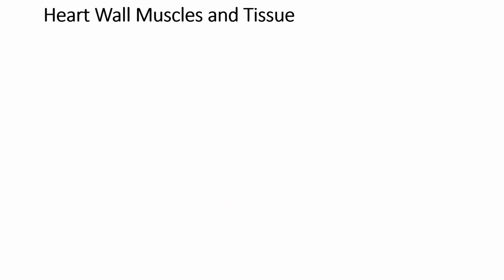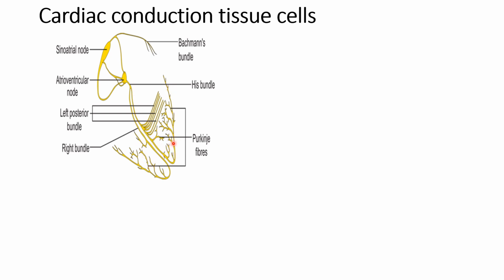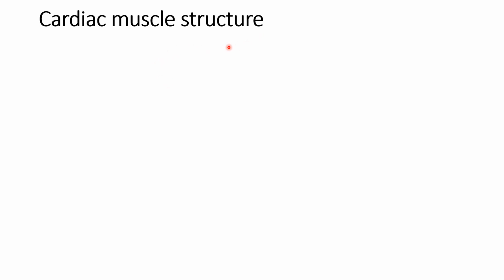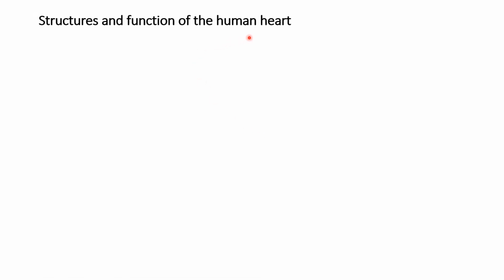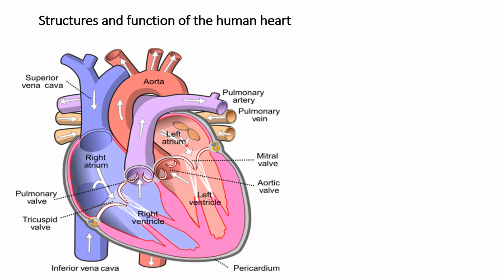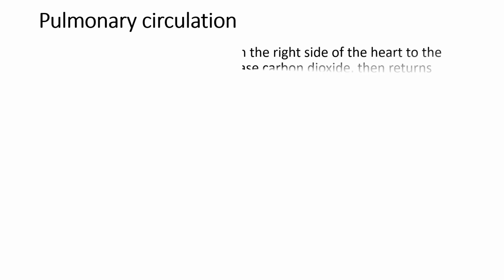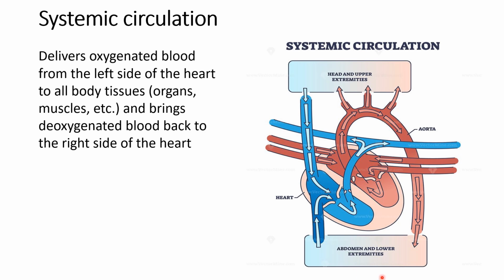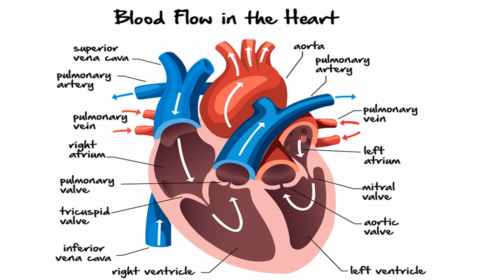KRCHN FQE Revision Heart A & P, Dr. Norah Monyangi N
Anatomy and Physiology of the Heart  @ nmonyangi